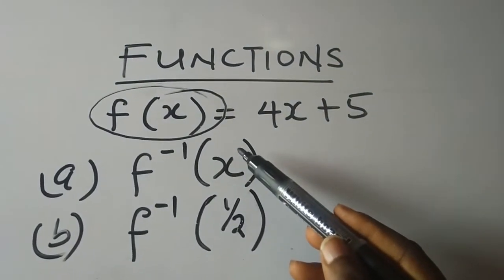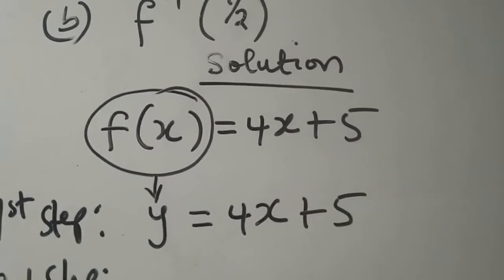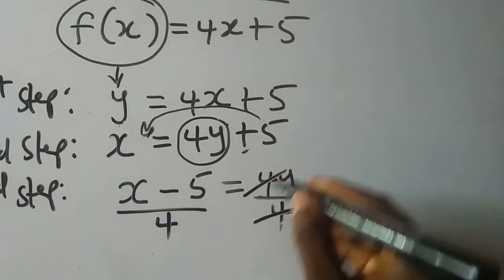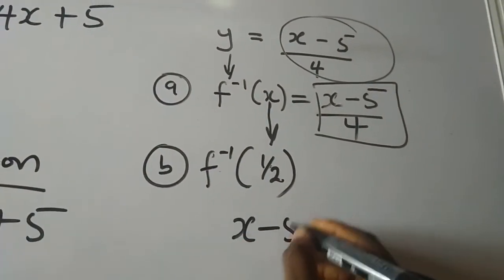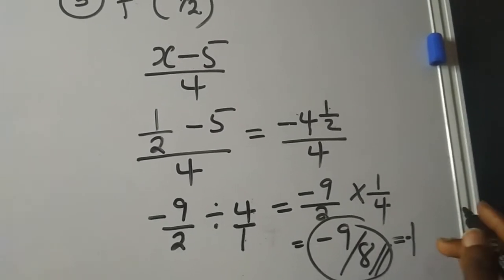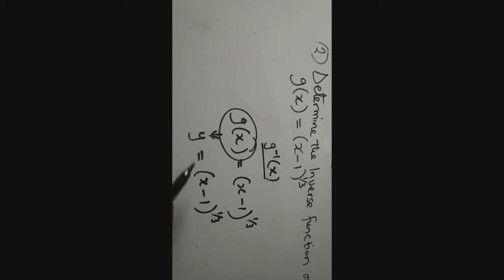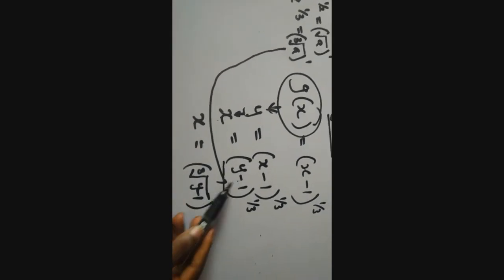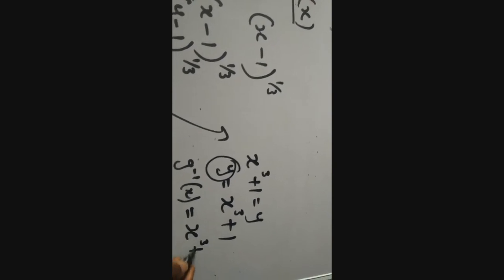CONTINUATION OF INVERSE FUNCTIONS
PRACTICAL PROBLEMS ON INVERSE FUNCTIONS